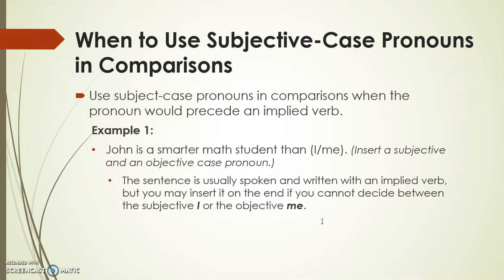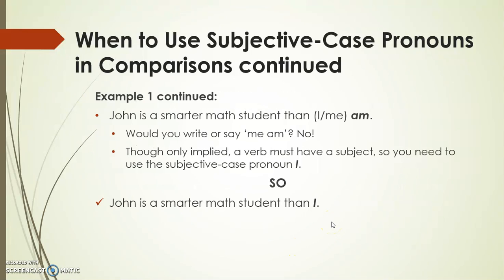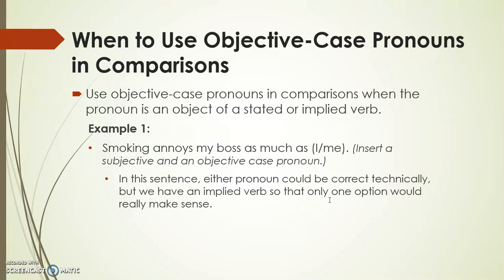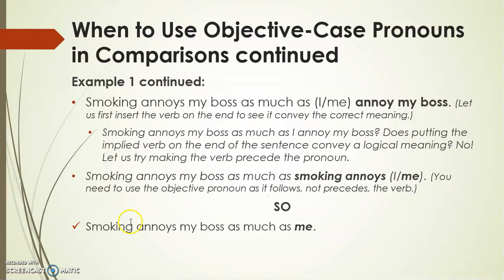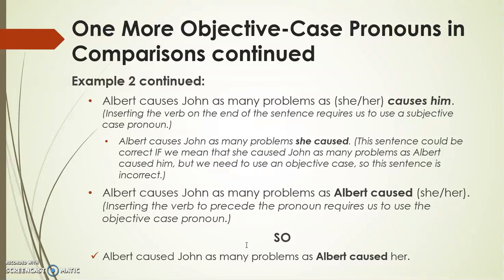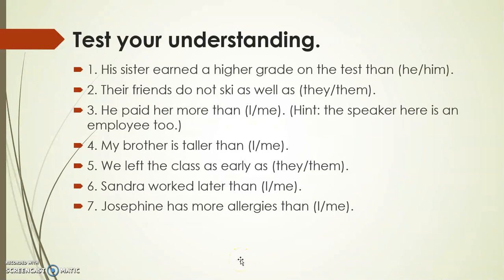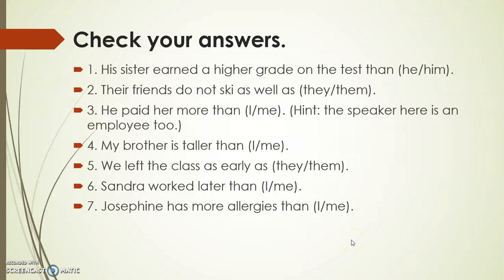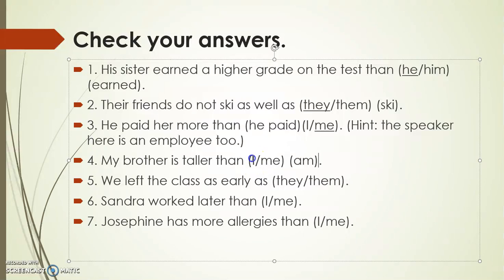Pronoun Cases in Comparisons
In this video, I instruct students how to know which pronoun case to use in comparisons. For example, which pronoun should I use this sentence, "He is a smarter math student than (I/me)"? or "Smoking annoys my boss as much as (I/me)"? By learning one simple "trick," students can easily choose the correct pronoun case in their writing and speaking.